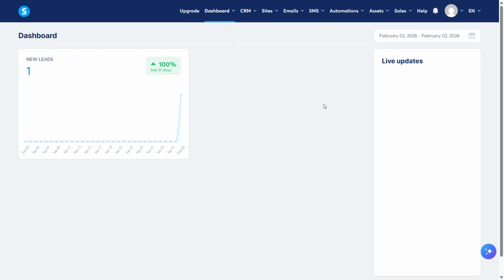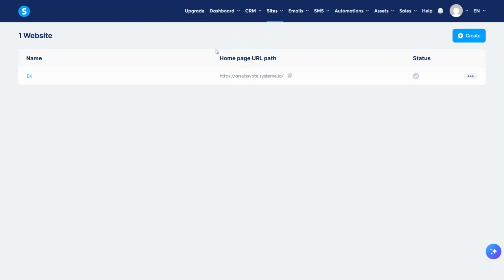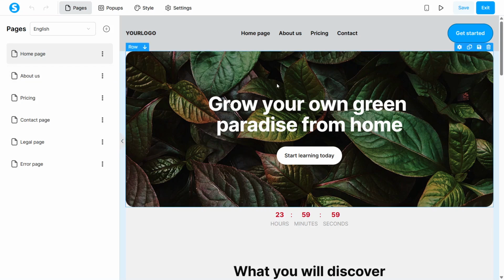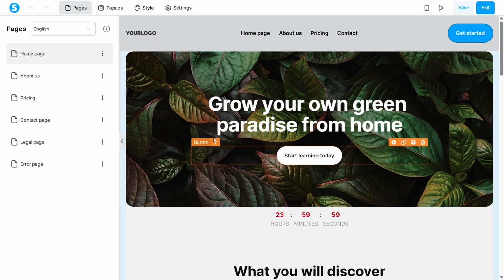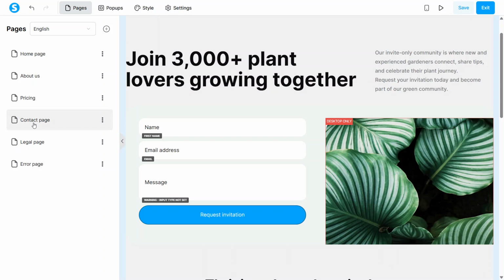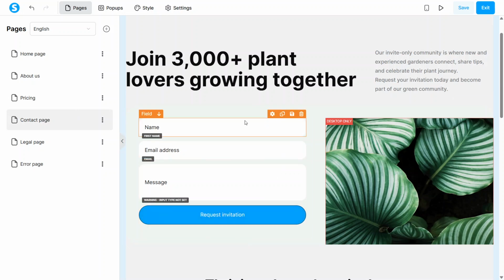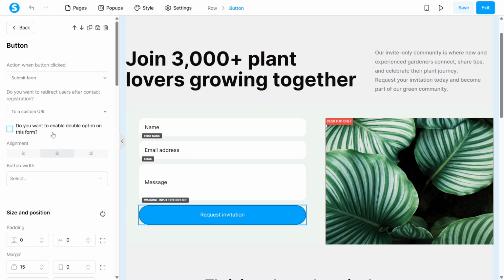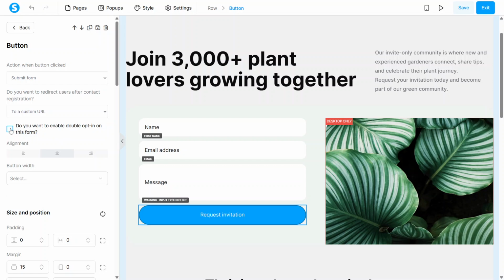How To Enable Double Opt-In For Email (2026) | Email Settings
This tutorial shows how to enable double opt-in for email using the current email and contact settings available in your platform. You’ll learn what double opt-in is, why it’s important for email deliverability and compliance, and how to turn it on step by step. This method is updated for 2026 and reflects the latest email settings and confirmation workflows, so you can follow the correct steps without outdated menus. Ideal if you want cleaner email lists, better deliverability, and compliance with email marketing regulations.